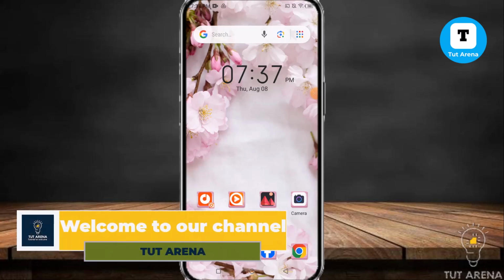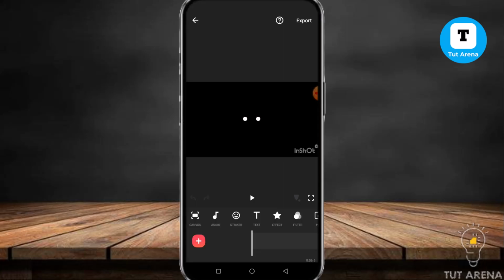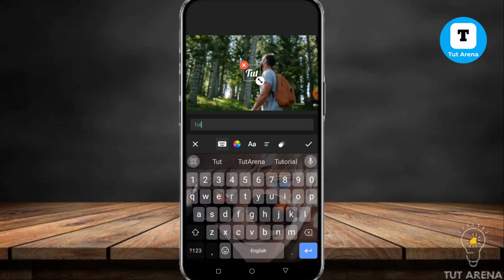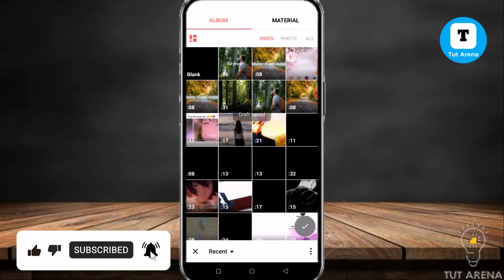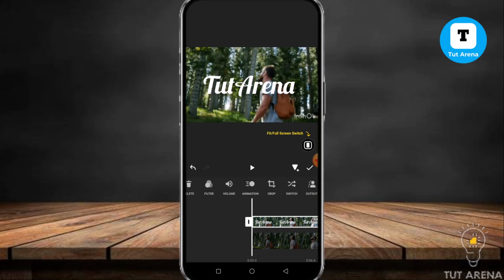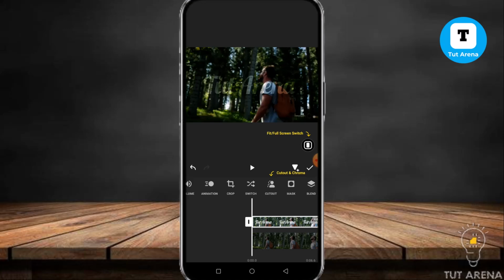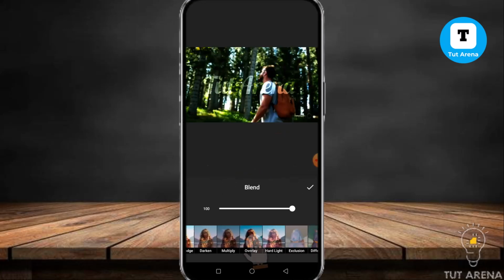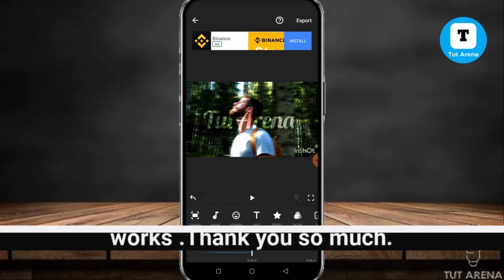How To Add Your Own Watermark In video By Using Inshot App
In this tutorial, we'll show you how to add your own watermark to a video using the InShot app, ensuring your content stands out and is protected. We'll walk you through the process of importing your watermark image, placing it perfectly on your video, and adjusting the size and opacity for a professional look. By the end of this tutorial, you'll have the know-how to personalize your videos with a custom watermark, giving your brand a polished and consistent presence.